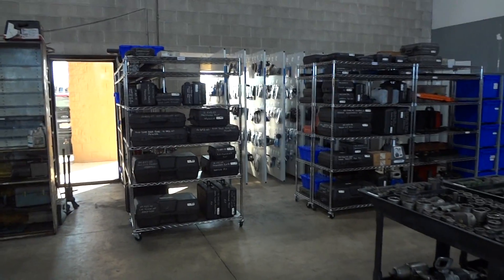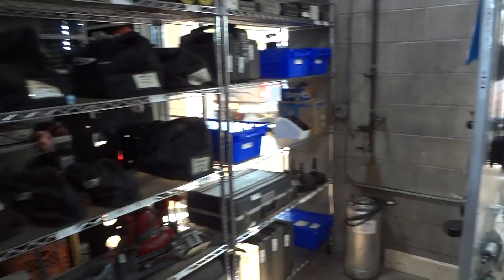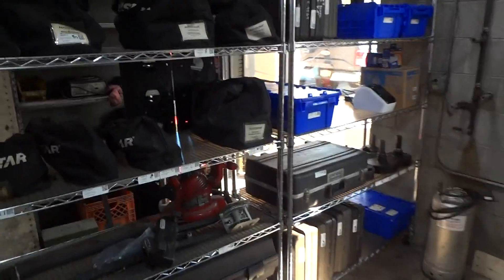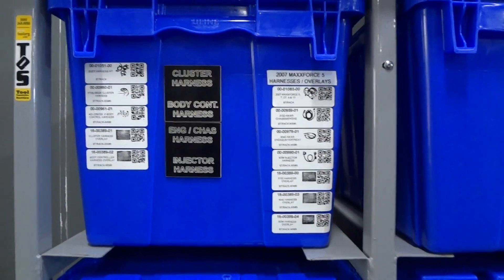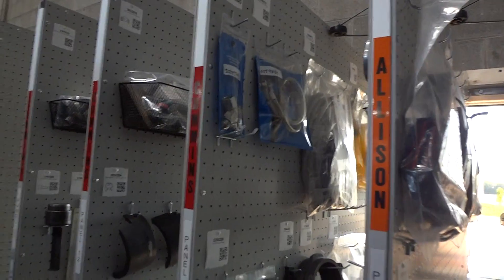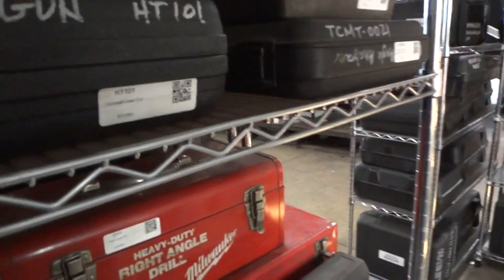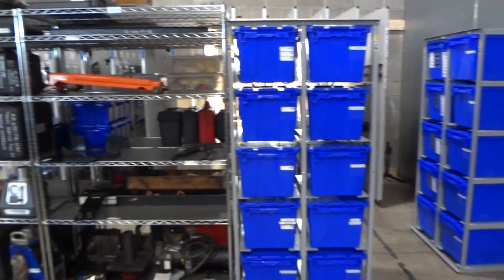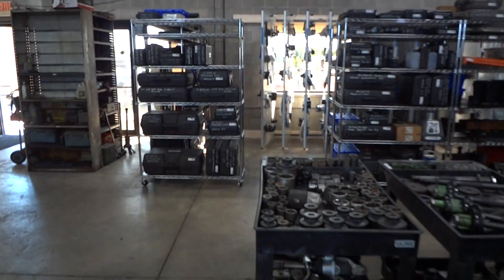LAKESIDE INTERNATIONAL TRUCK WEST BEND,WI (AFTER T.O.S)